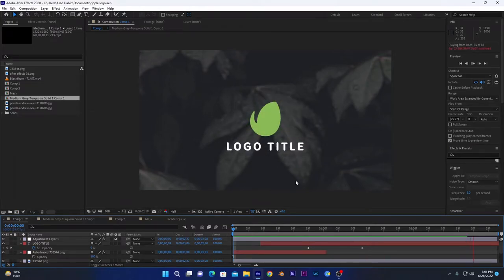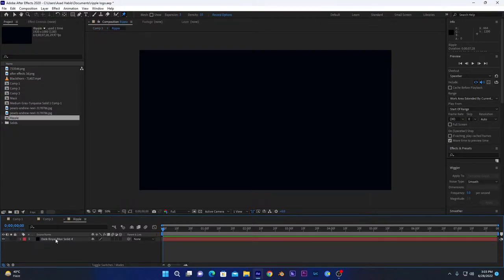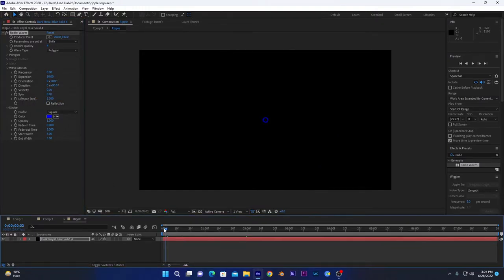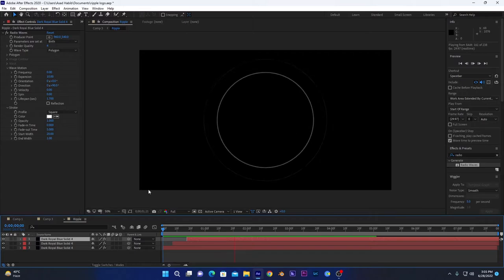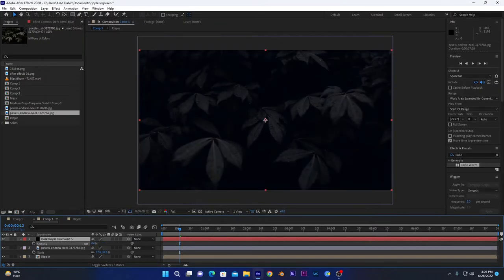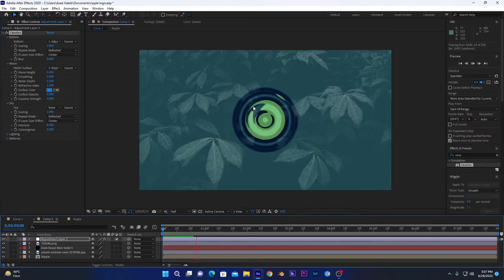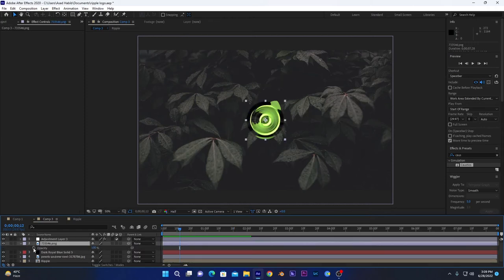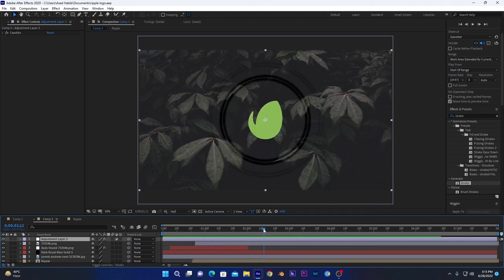Ripple Logo Reveal in After Effects Tutorial